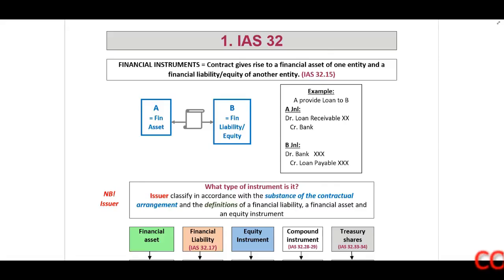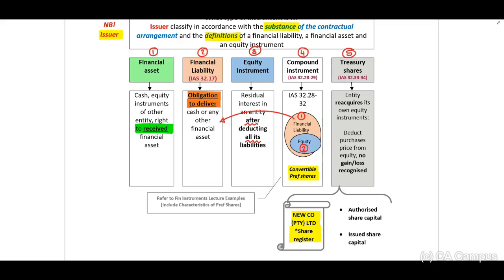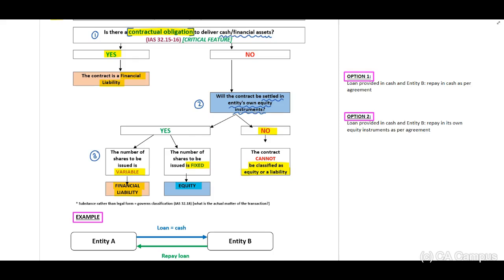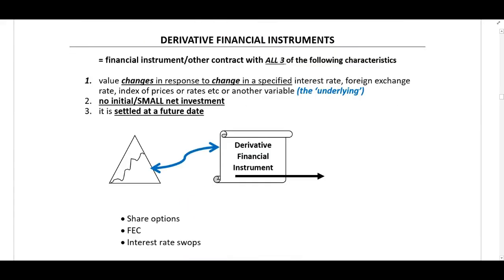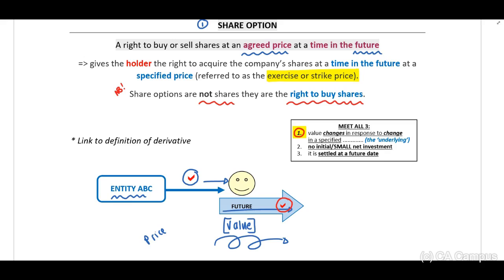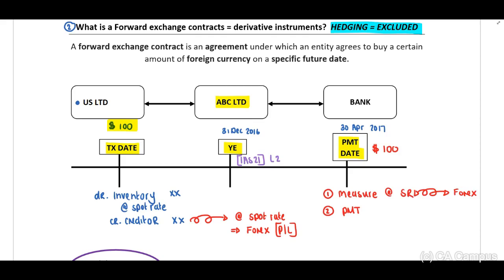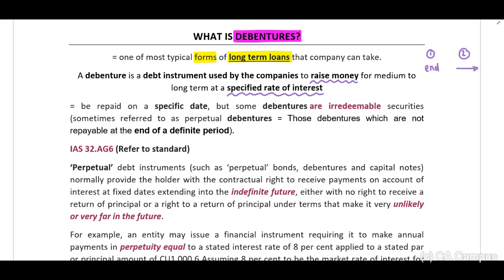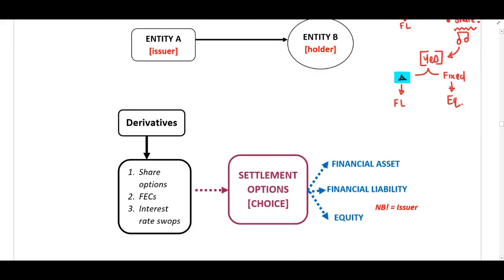IAS 32 - Part 2 of 5 (23 Min)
Bianca Nel CA(SA) explains classification, measurement, and disclosure of financial instruments under IAS 32, IFRS 7, and IFRS 9.📥 Free Study Resources